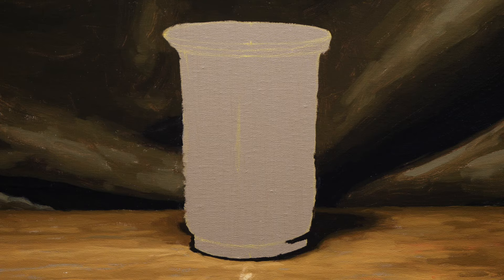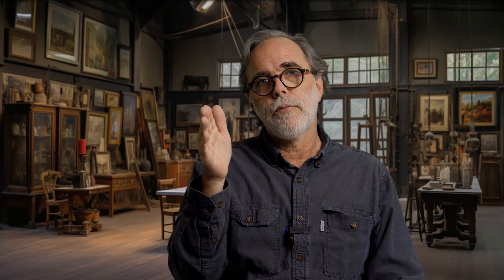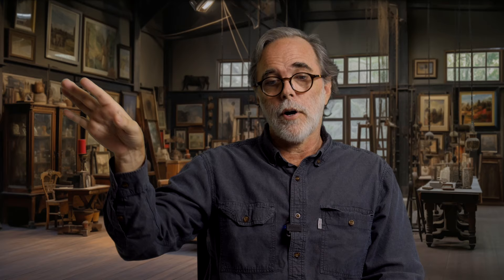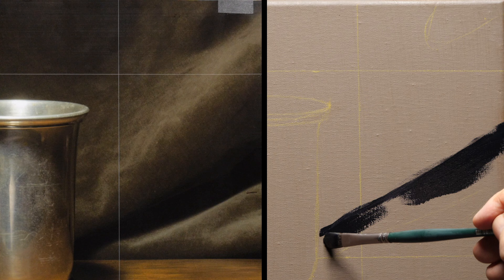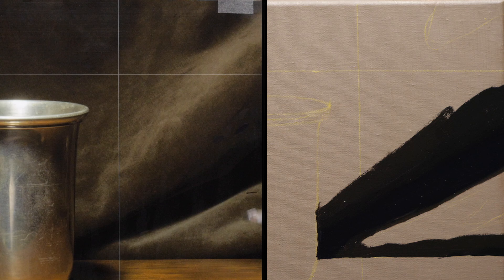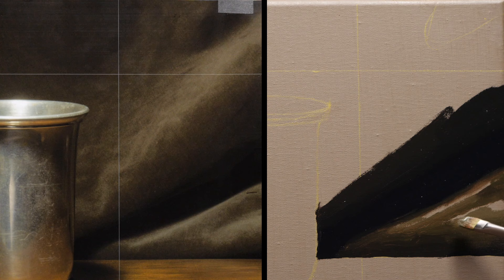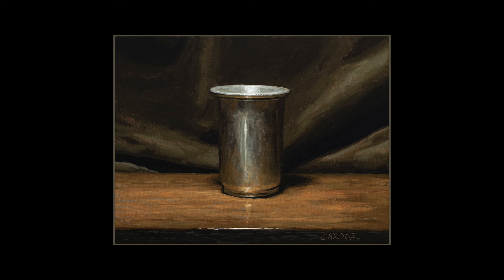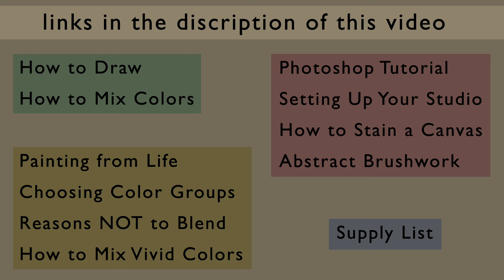How to Paint in Oil - No Talent Method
In this video I teach a simple method, anyone can learn, to paint in oil. No talent is needed.

CORE METHOD WORKFLOW

Part 3: How to Paint in Oil (this video)